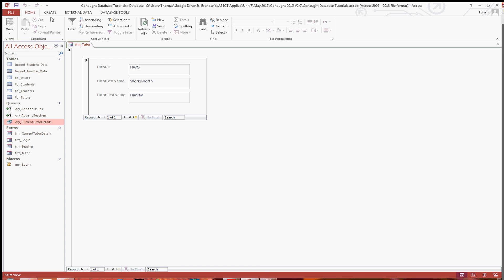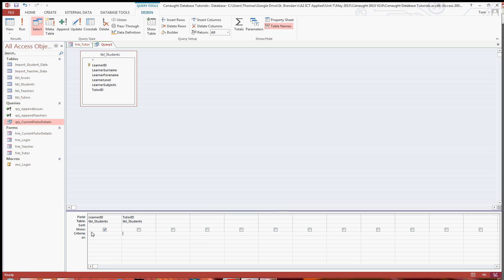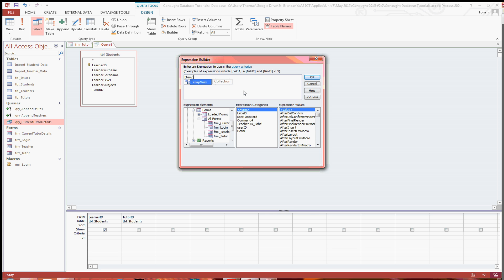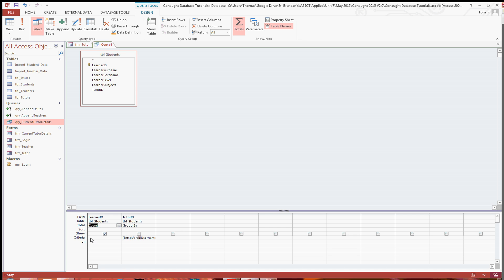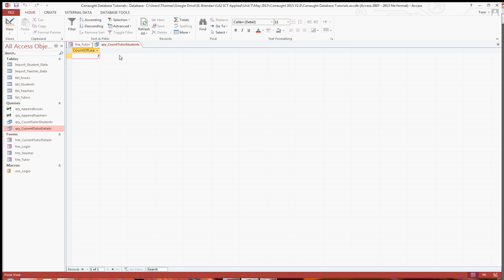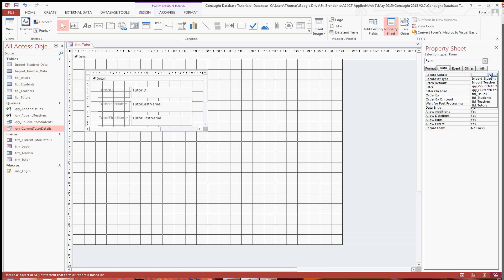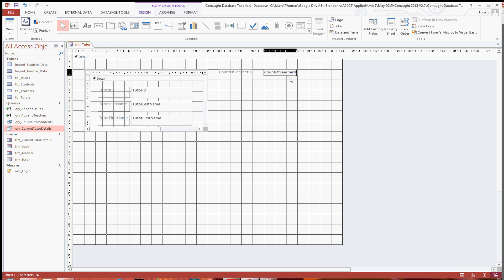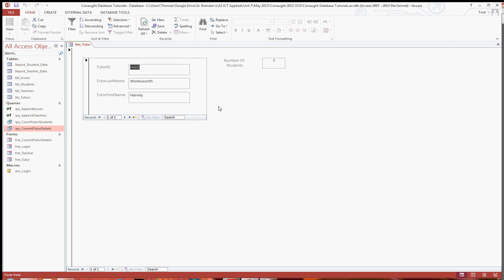Scenario Activity 2 - Part 2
In this tutorial I will show you how to automatically generate and output the total number of students in a tutor group.